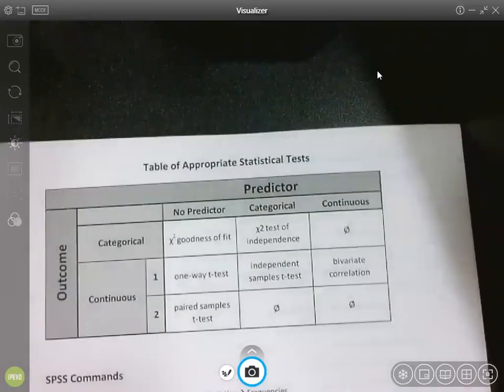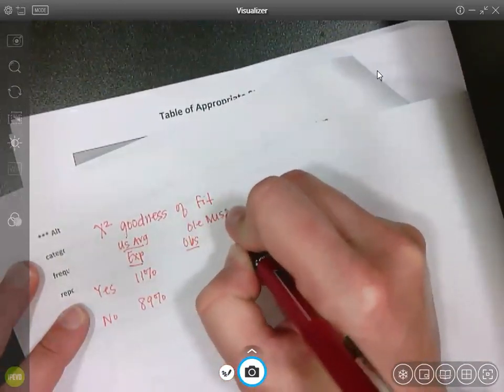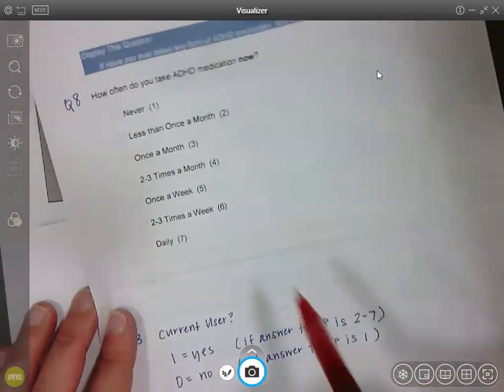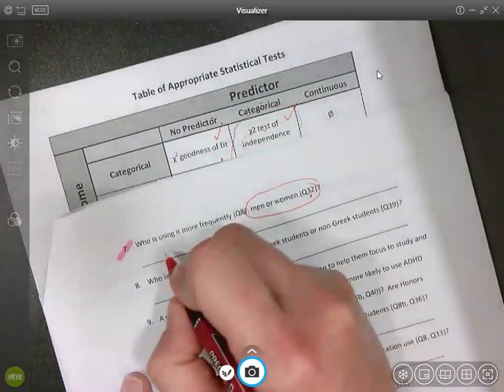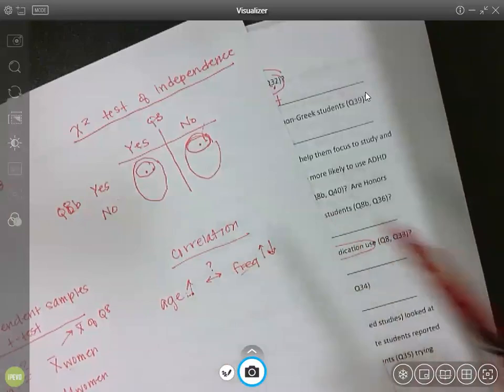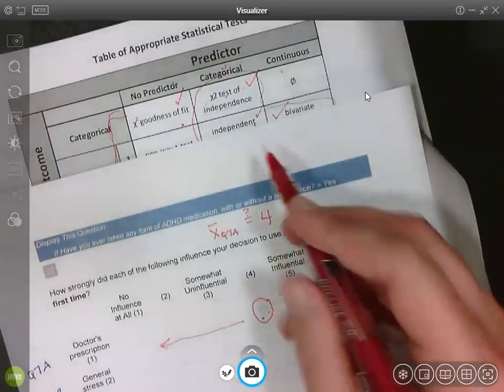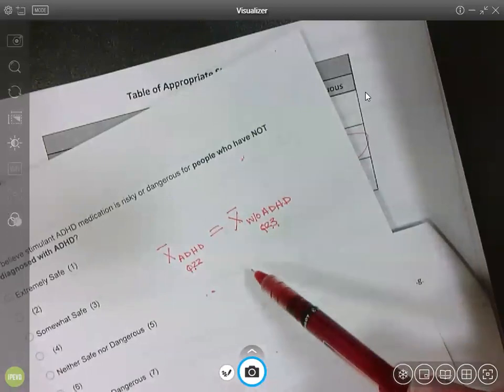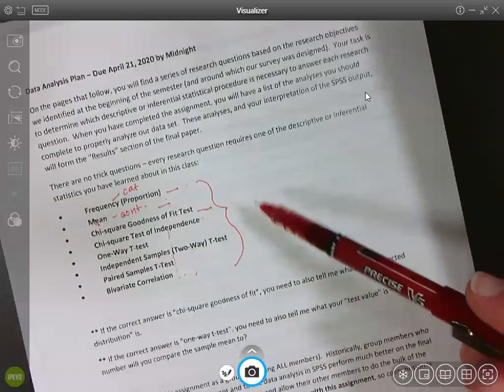Some help with the Data Analysis Plan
Video goes through one of each type of test in the Data Analysis Plan and offers some tips for completing it.